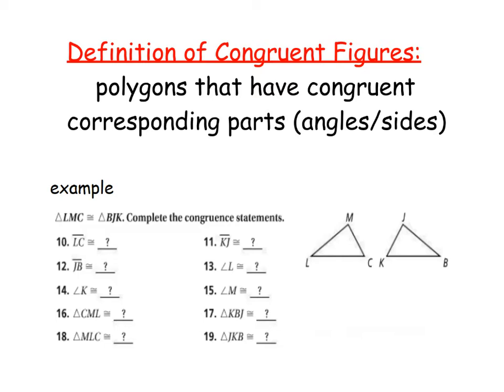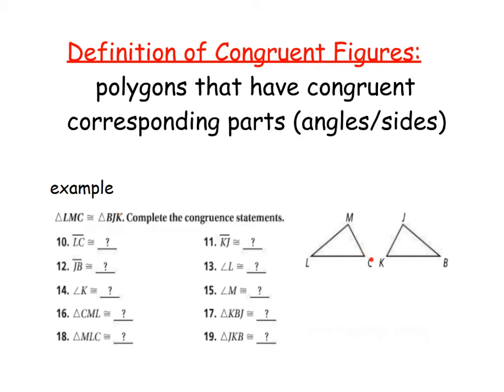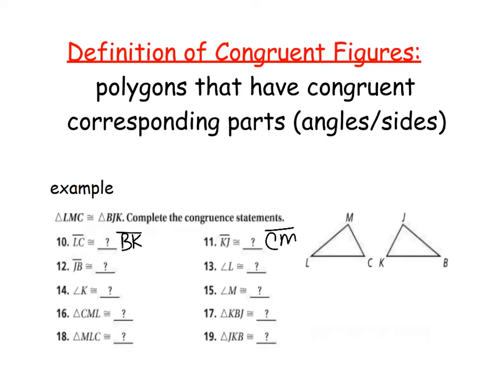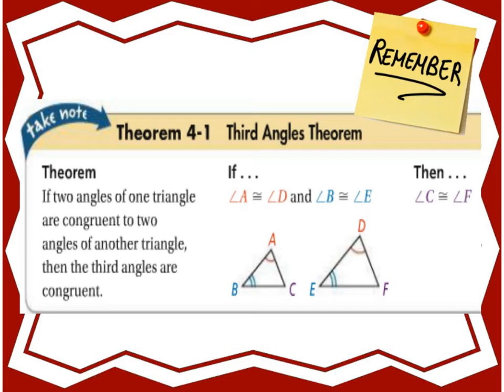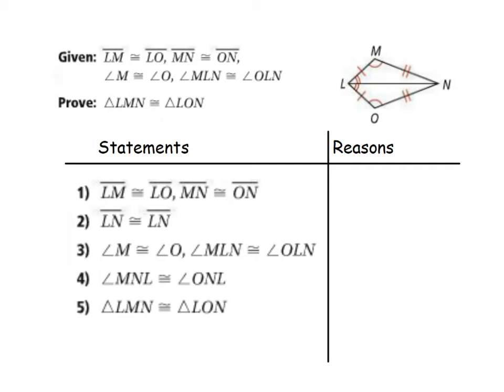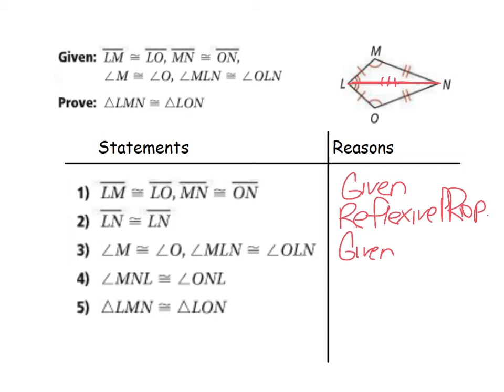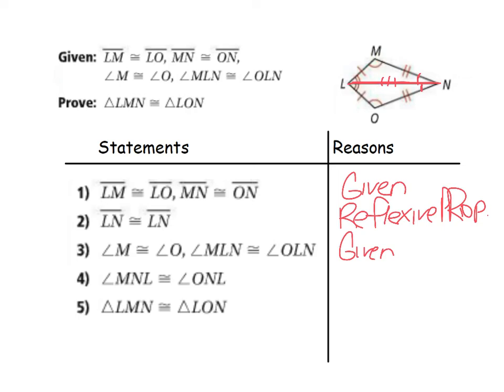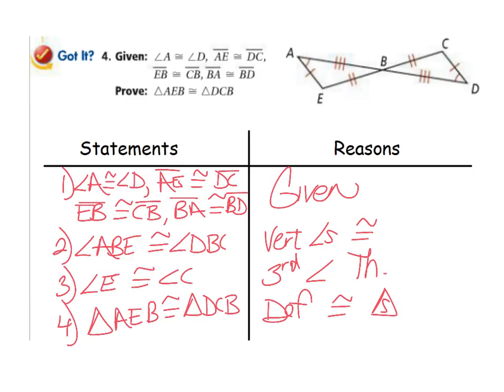Geometry - 4.1 Congruent Figures